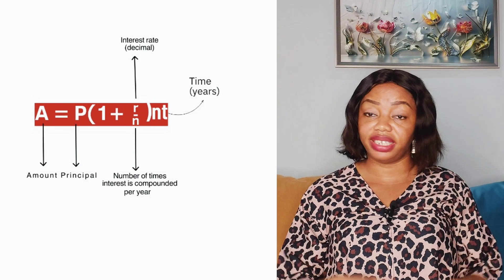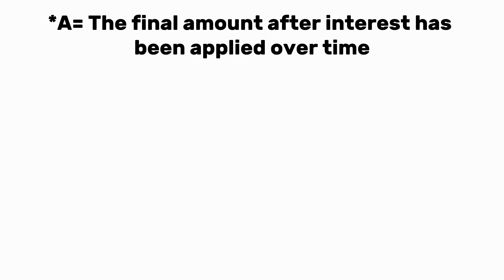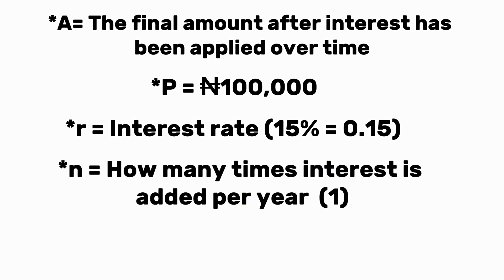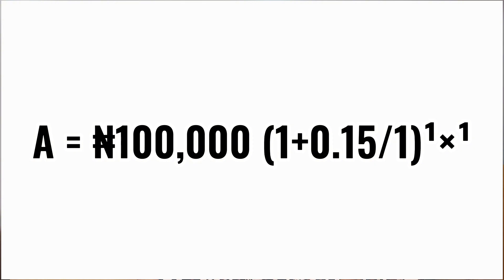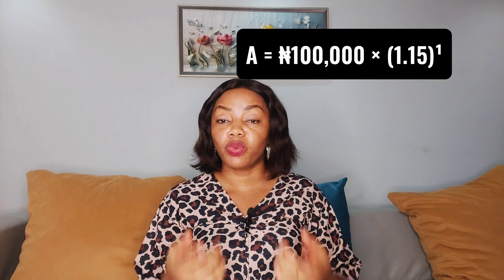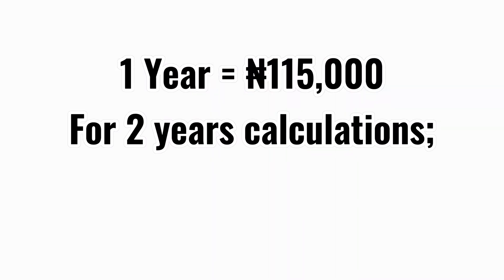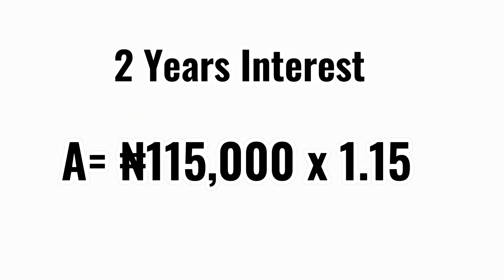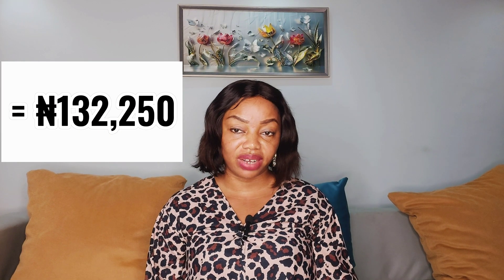Compound Interest on ₦100,000: See How Much You Could Make!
Want to see how much ₦100,000 can grow in just 3 years with compound interest? 📈 In this video, I break down compound interest calculations step by step, so you can see how your money multiplies over time.

We’ll cover:
- The compound interest formula and how to use it
- A simple example calculation for ₦100,000 at 15% annual interest
- How yearly compounding affects your returns
- Why compound interest is one of the biggest wealth-building secrets

By the end of this video, you’ll know exactly how to calculate compound interest and why it’s a game changer for investing and saving money.

Want to grow your money faster? Watch till the end for a bonus tip on maximizing compound interest!